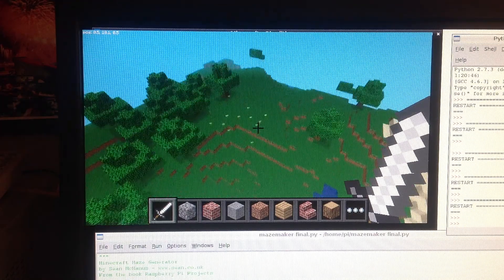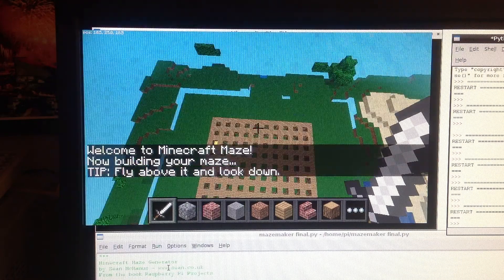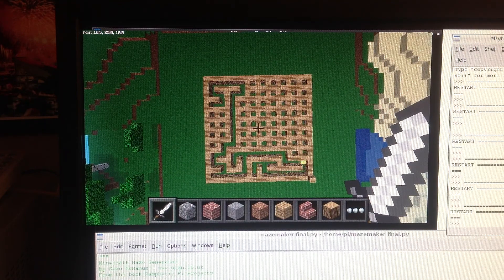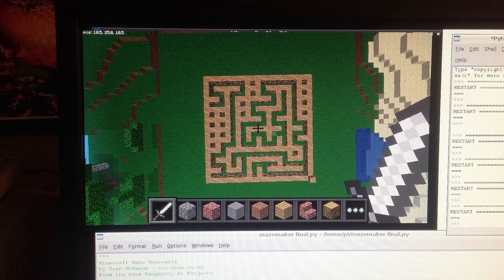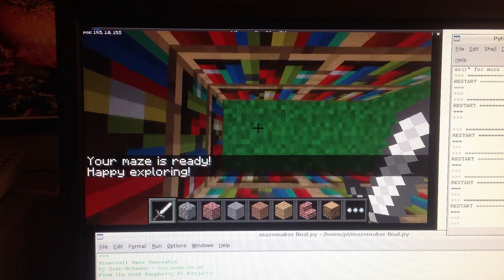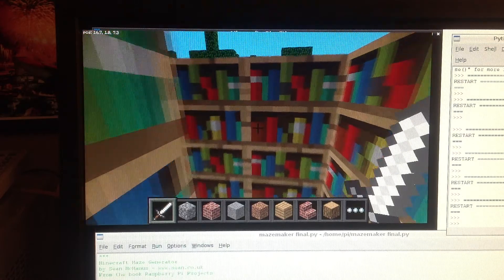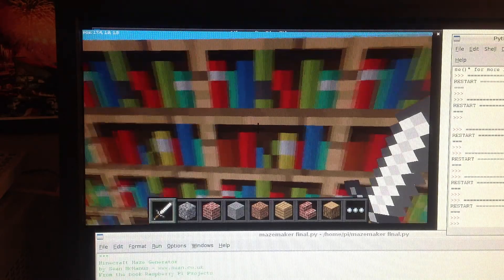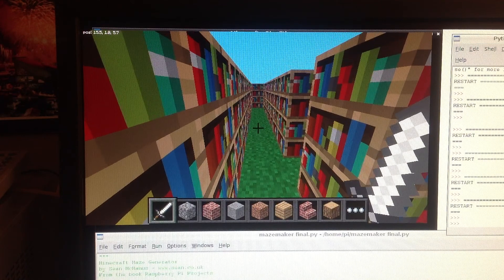Raspberry Pi Minecraft Maze Maker demo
Demonstration of a Minecraft Maze Maker program, written in Python for the Raspberry Pi. It generates a random maze in the Minecraft world that you can walk around and explore. This program by Sean McManus is one of the projects in the book Raspberry Pi Projects. You can find out more and download the code